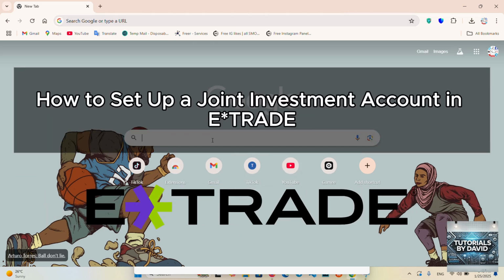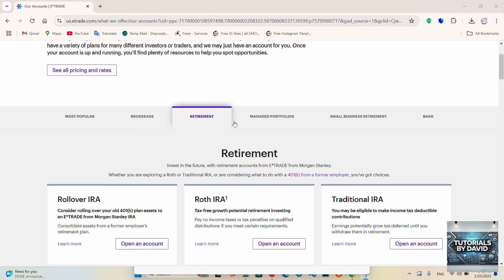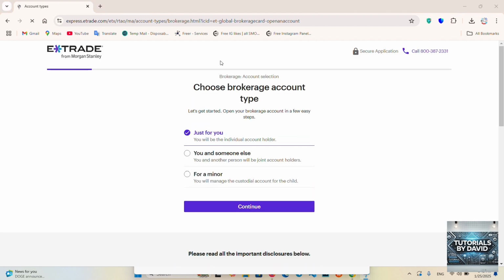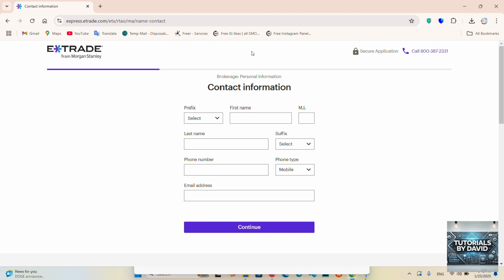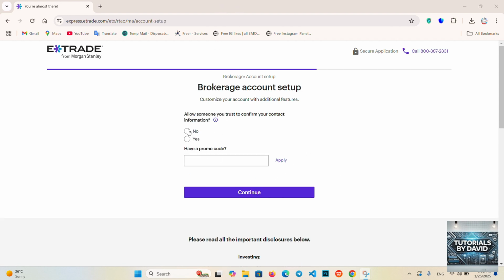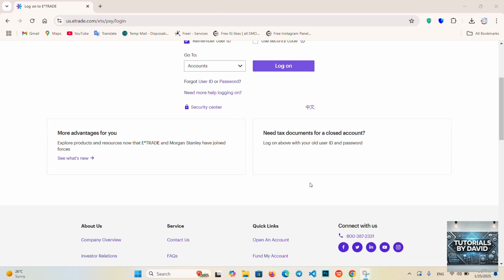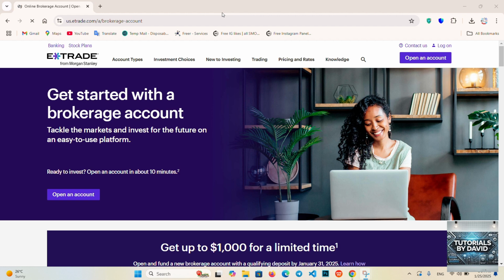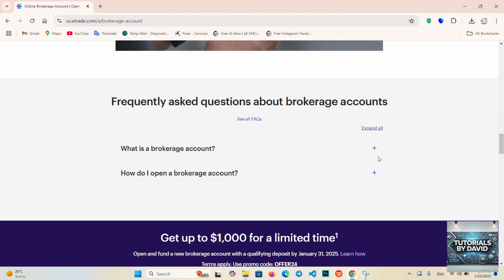How To Set Up A Joint Investment Account In ETRADE (Beginners Guide 2026)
💰 HOW TO SET UP A JOINT INVESTMENT ACCOUNT IN E*TRADE (2026 GUIDE)

💡 Learn how to open a joint investment account on E*TRADE for shared investing and financial growth!

✅ What You’ll Learn:
🟣 Step-by-step guide to setting up a joint account on E*TRADE.
🟣 How to add a co-owner and manage permissions securely.
🟣 Tips for tracking investments and optimizing portfolio growth together.

⚡ Takeaway:
✔️ Perfect for couples, families, or business partners looking to invest together with ease.